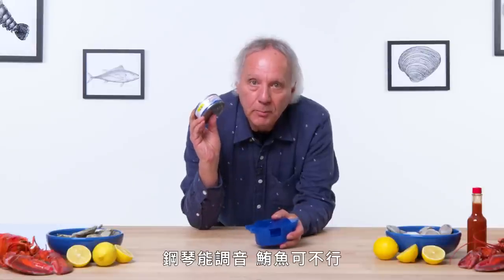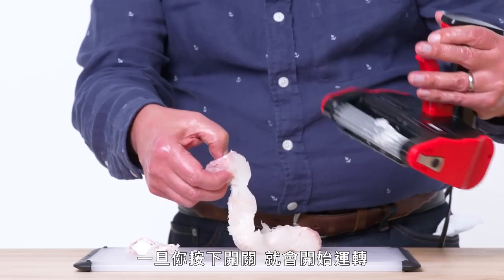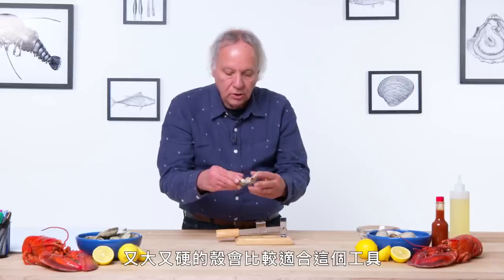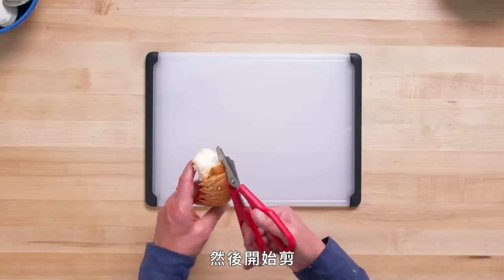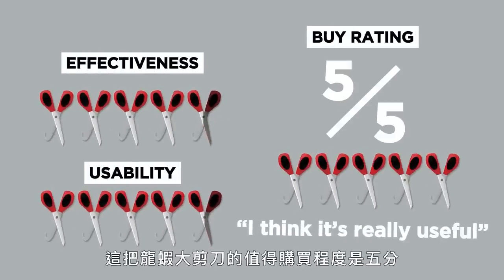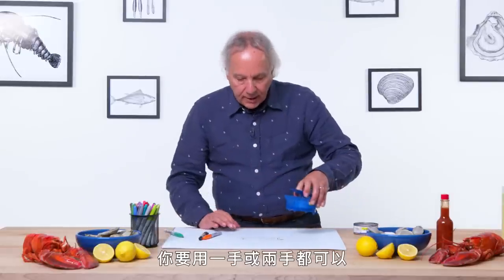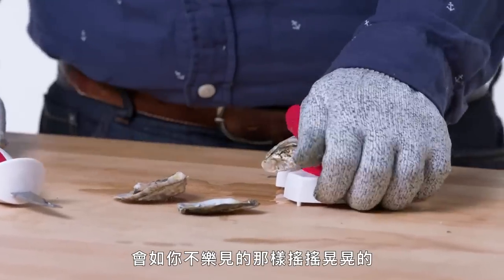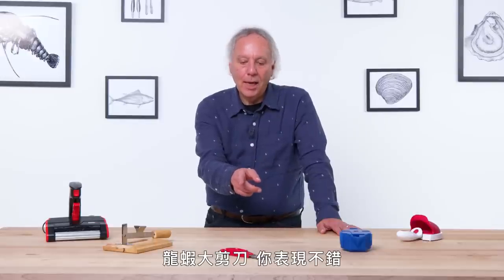龍蝦愛好者必備！連專家都想放廚房的剪刀到底多好用？ 5 Seafood Kitchen Gadgets Tested By Design Expert｜療癒廚房｜Vogue Taiwan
設計專家Dan Formosa再次評估和改進了5種處理海鮮小工具。 觀察他在測試每個海鮮神器的有效性和易用性時，衡量哪些可行，哪些無效以及為改進其設計所做的工作。
00:00 介紹
00:33 魚皮剝除機
03:43 蛤蜊開殼器
07:19 龍蝦大剪刀
10:28 鮪魚罐瀝乾器
13:49 生蠔刀套組